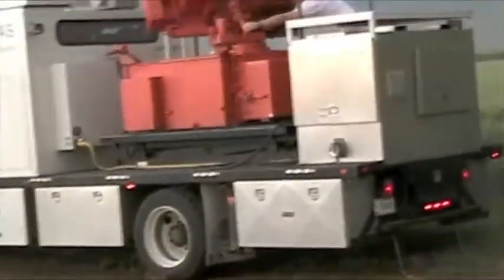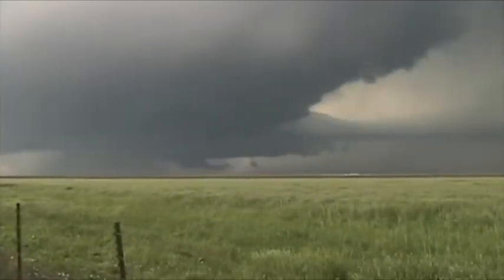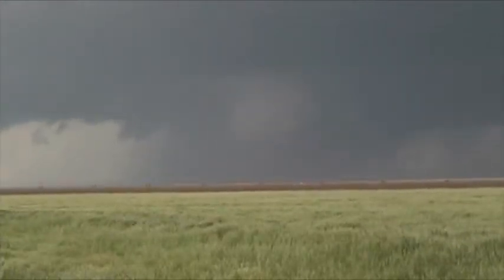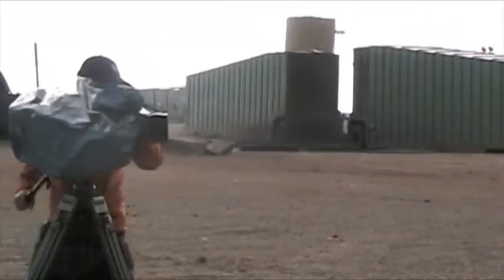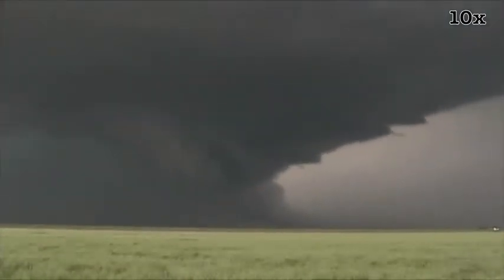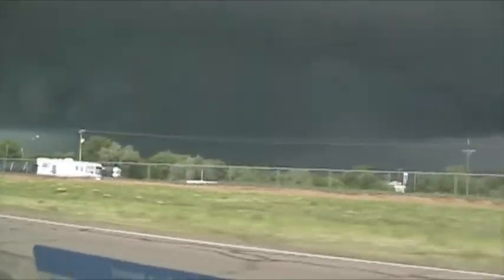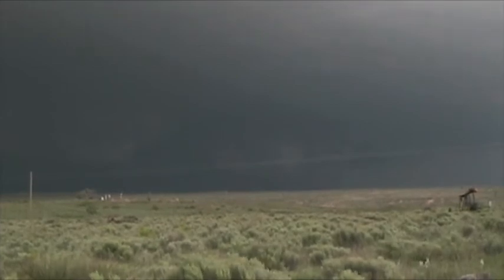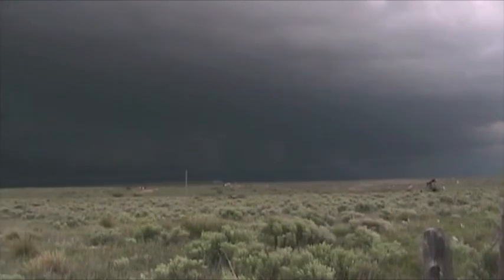May 18th, 2010 - Part II - Vortex2: Incredible RFD Surge Timelapse Near Stinnett, TX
May 18th, 2010 - Incredible RFD surge near Stinnett, TX during MWR Vortex2 Operations.